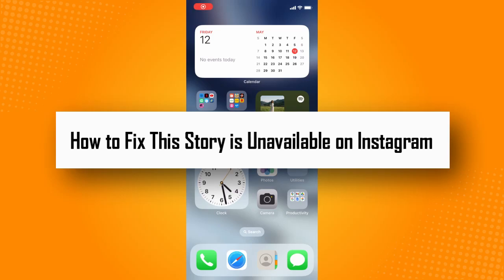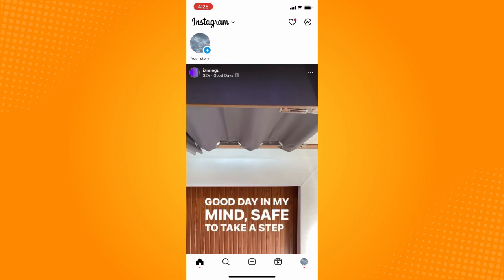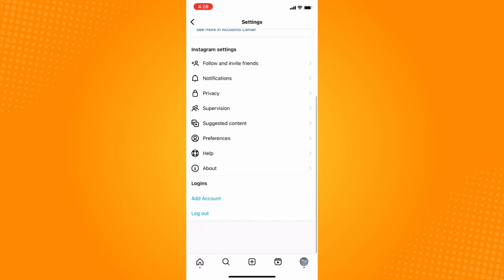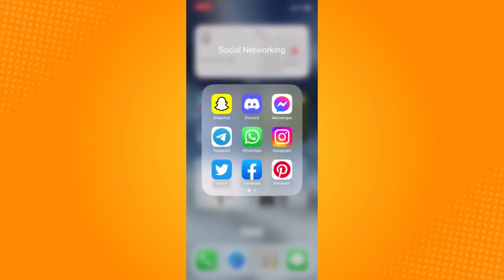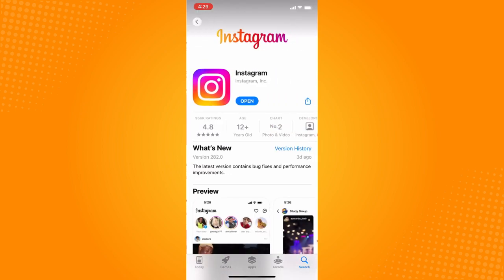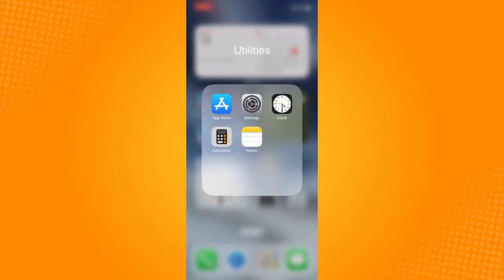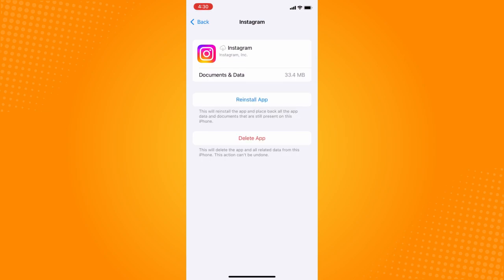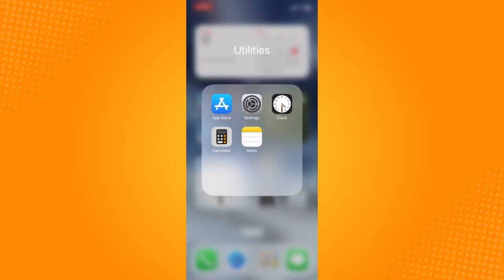How to Fix This Story is Unavailable on Instagram (2023)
Learn‎‎‏‏‎ ‎How to Fix This Story is Unavailable on Instagram

In this video I will show you‏‏‎ ‎how to fix this story is unavailable on instagram